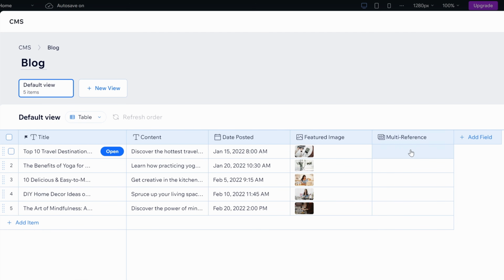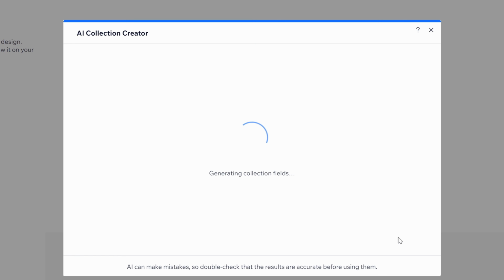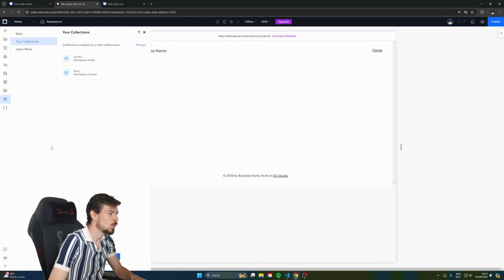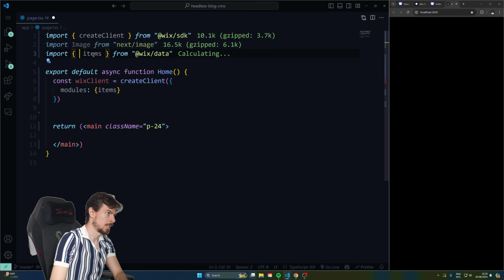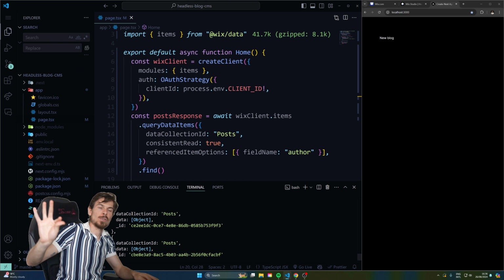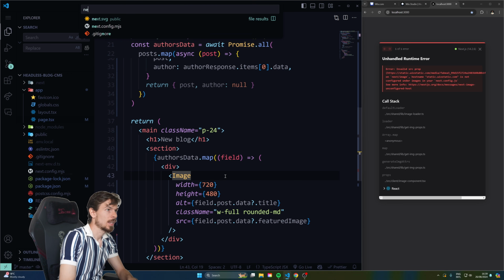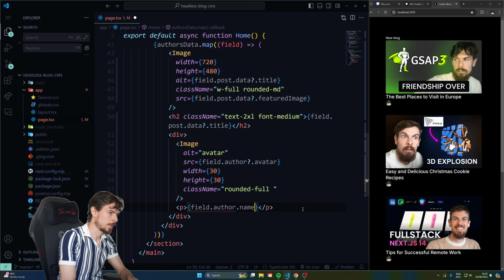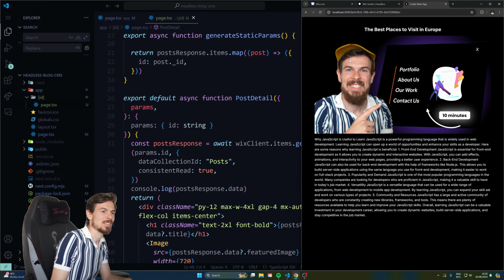Create Powerful Websites With Wix Headless CMS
Hey there, my web crafting Wizards! ✨

In today's episode I want to show you the power of Headless CMS, create your own custom website with any technologies you want and use wix headless as a data layer.

Fire Tracks 🔥
Kissamilé - ASTÉR

DevelopedByEd
Chief Sorcerer 🧙‍♂️